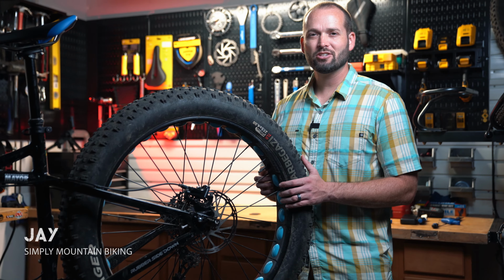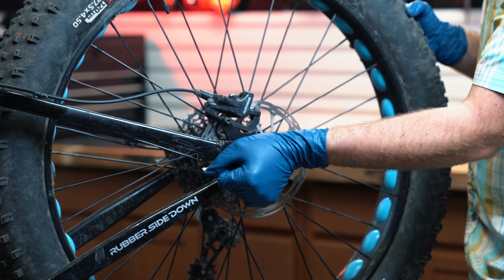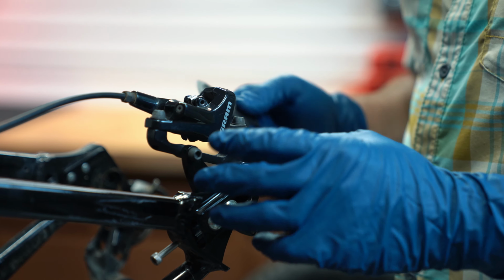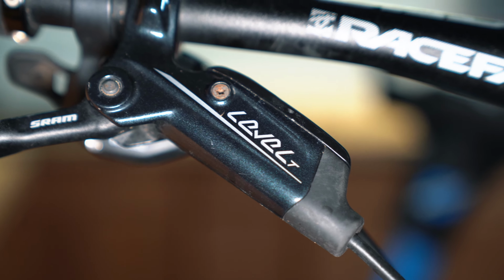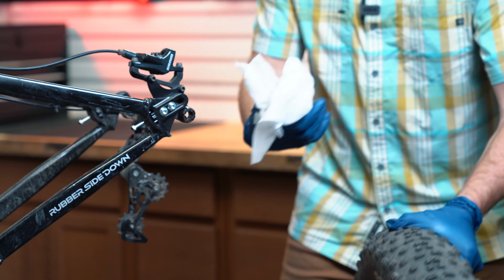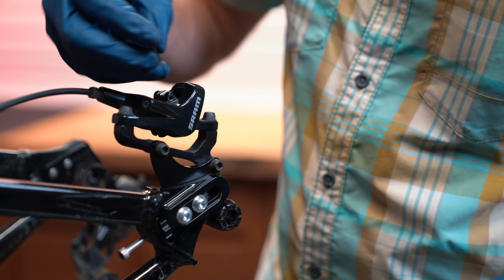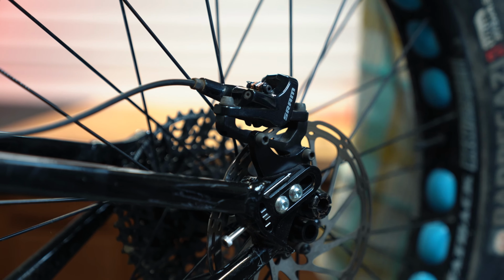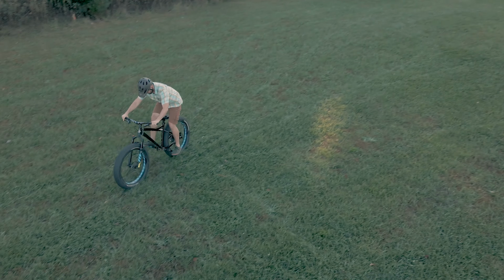How to Replace SRAM Level T Disc Brake Pads | Install New Mountain Bike Brake Pads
In this video Jay installs a new set of SRAM sintered metallic brake pads for his SRAM Level T Hydraulic Disc Brakes.

Installing new disc brake pads is a very easy DIY task that can be accomplished with a minimal set of tools.